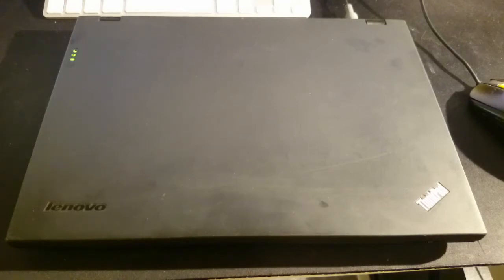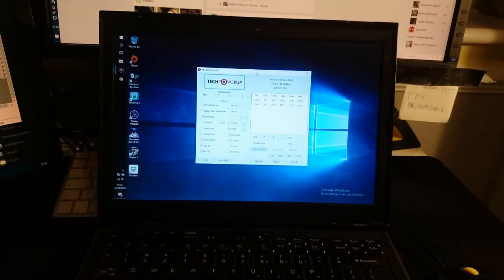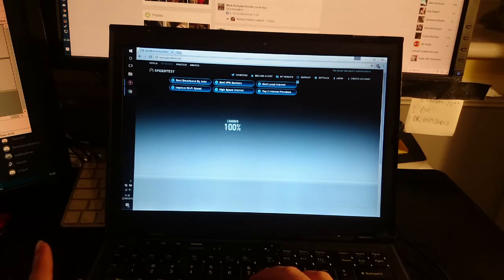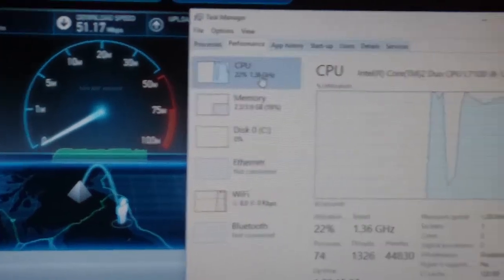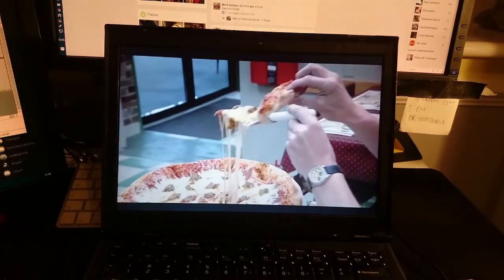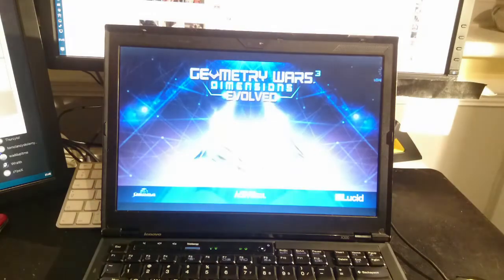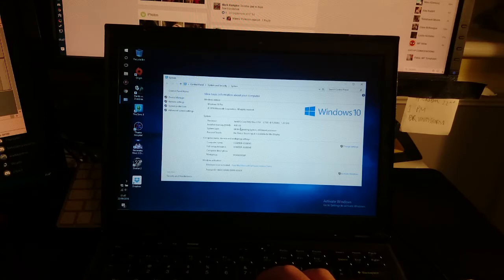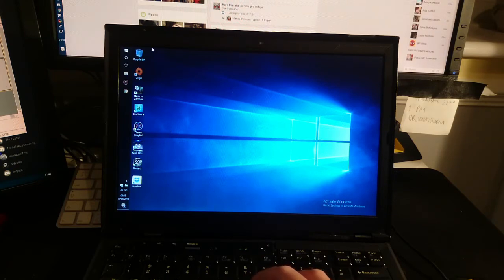Lenovo ThinkPad X300 Windows 10 Anniversary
Apologies for the edits -- it would've been quite long otherwise!

I didn't mean to edit any part which showed loading happening, but needless to say loading things fairly quickly isn't the issue with this computer -- the real shortfalls of this computer are in heat dissipation and a lack of raw computing power.

Specs:
13.3" LED display @ 1440x900
Intel L7100 @ 1.2GHz (1.4GHz enabled by Middleton's BIOS and ThrottleStop)
4GB DDR2 PC2-6400
64GB Samsung SATA2 SSD

If you're mostly dealing with text, such as programming, e-mails, reading websites etc., you probably won't find this laptop too slow. Multimedia wise, it can probably handle DVDs, or even video files, but will struggle to stay cool and keep up with streaming videos and the like.

This cost me £36 in total, so all in all I'm happy!

Note: the laptop was having an issue with the mouse whereby the left buttons would appear permanently pushed in, meaning you couldn't use the mouse again until reboot, and it would promptly reproduce the issue. Disabling the trackpad allows you to use the trackpoint without any further issues. The cause is unknown, but presumably the trackpad itself is faulty.